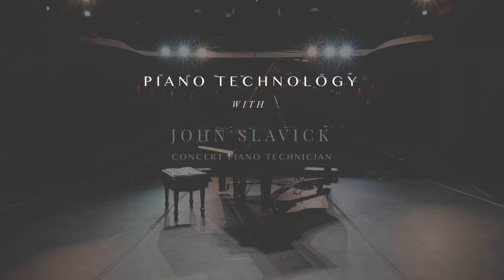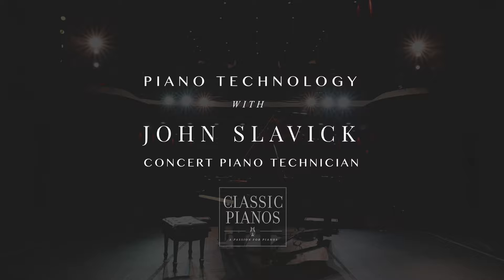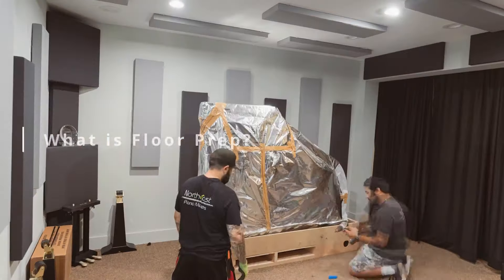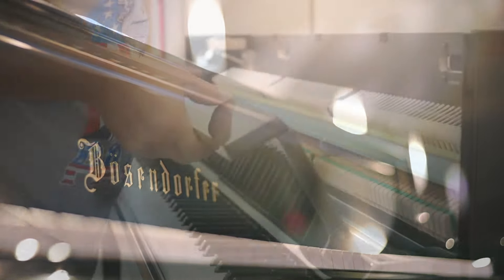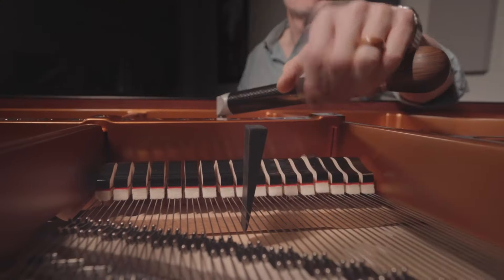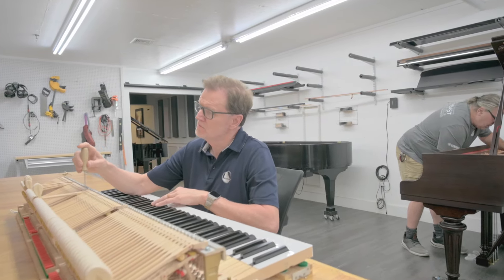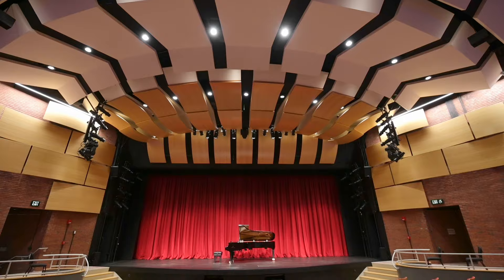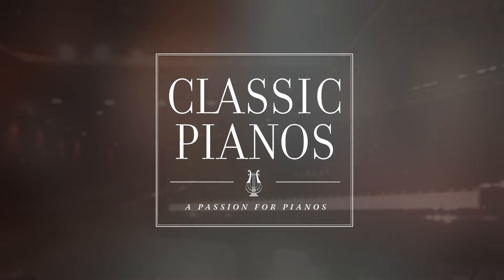Piano Technician Series: Floor Prep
In this installment of our Piano Technician series, you can discover the upfront work that goes into preparing a piano before it becomes available for sale in our showrooms.  Enjoy this behind-the-scenes look at what we call make-ready showroom prep and the steps required to ensure a piano you are considering in our showroom plays is at its best.